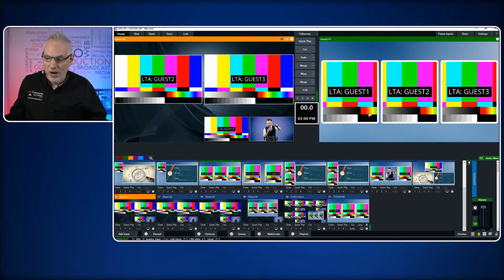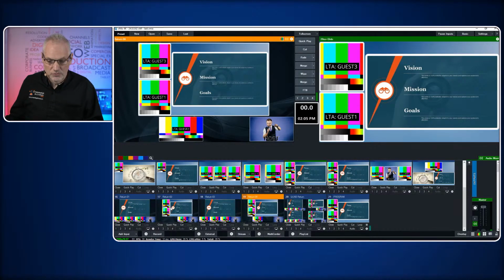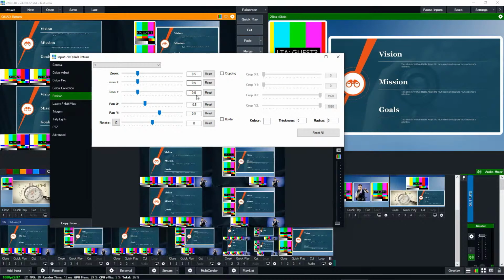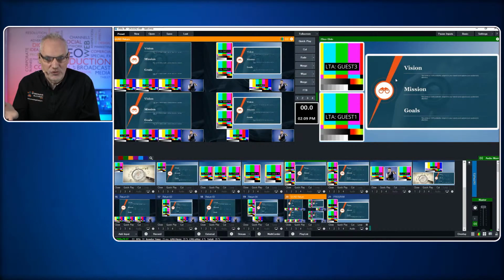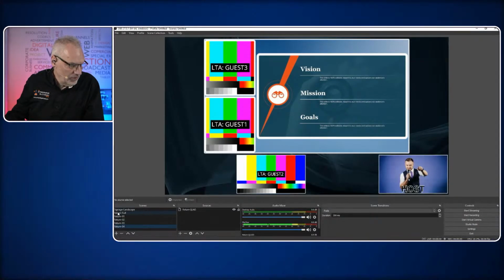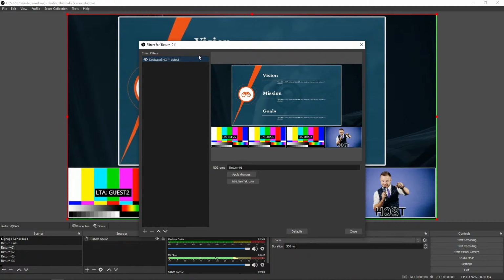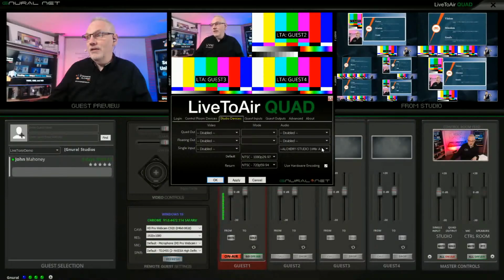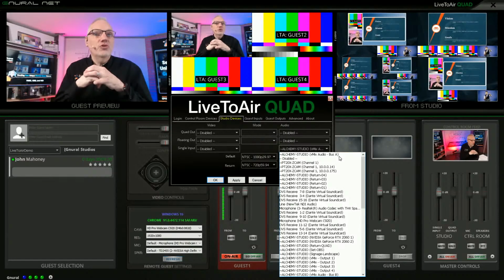Sending Four Unique Remote Guest Returns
In last week’s show, we went over a way to dynamically create different, tailored return feeds for remote guests.  Since each feed is unique, it needs to be sent via its own output. As vMix has a limited number of general outputs available, this can pose a challenge if you need individual feeds for 4 or more guests. On today’s show, we’ll go over a way to combine vMix with OBS and a bit of NDI to send unique feeds out to 4+ remote guests.